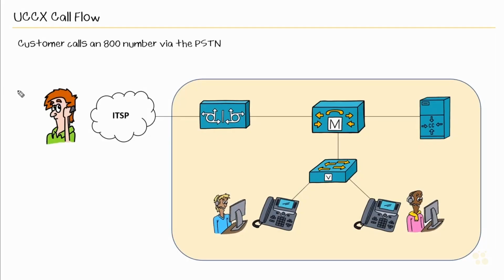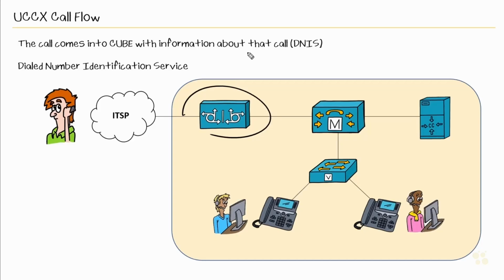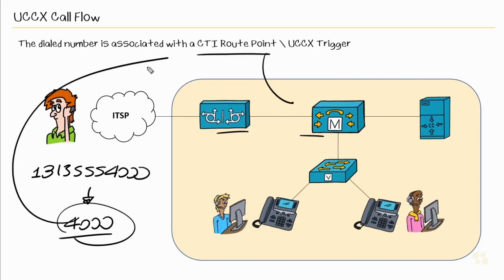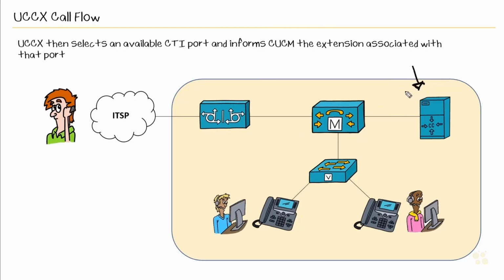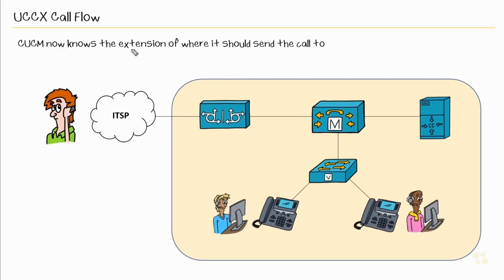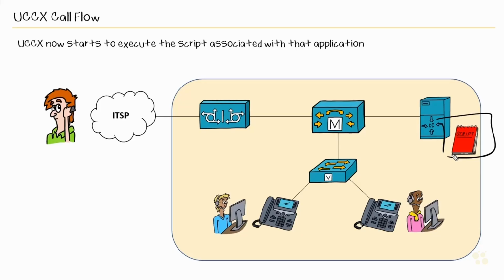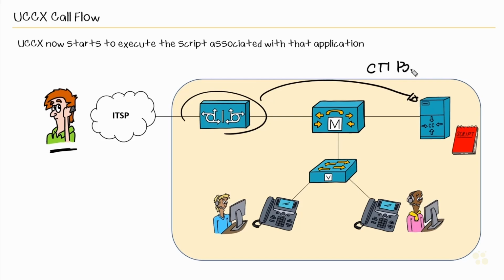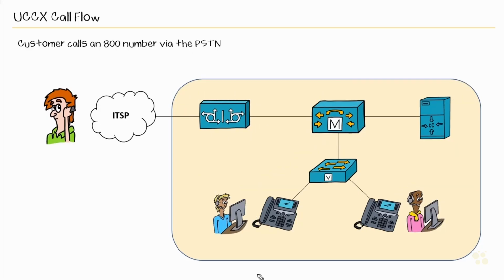4 UCCX Call Flow